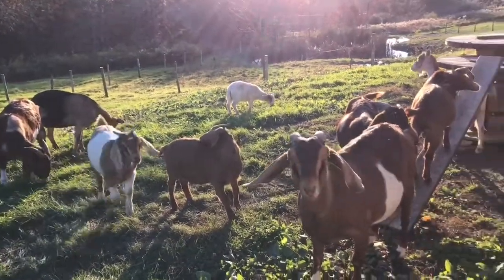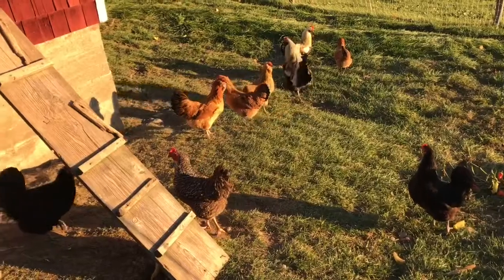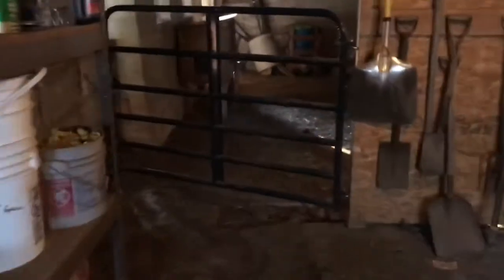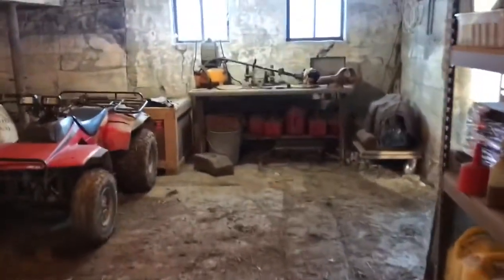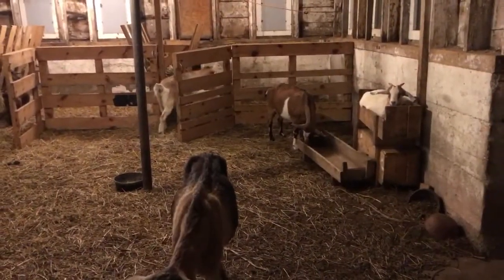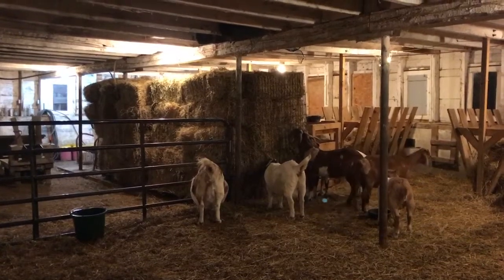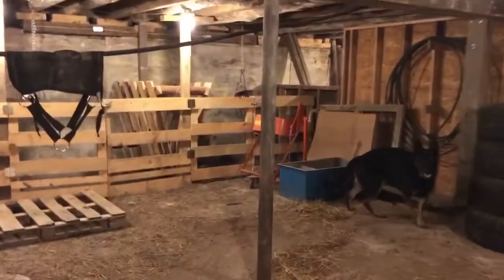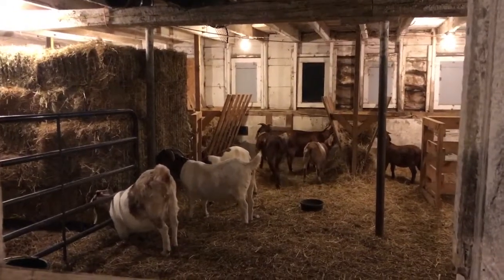Hay & Goats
Between hay equipment malfunctioning and rain we couldn’t get our fields cut besides one small area - so we had to purchase hay this year.

We were fortunate to find a hay supplier less then 20 minutes from home and they deliver. Really wonderful people!